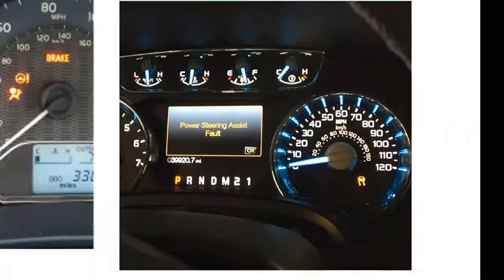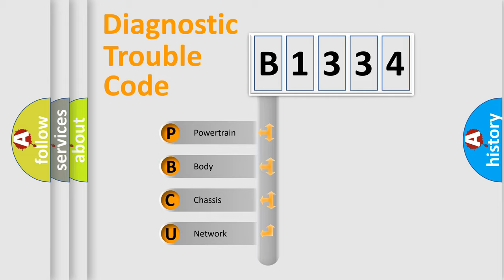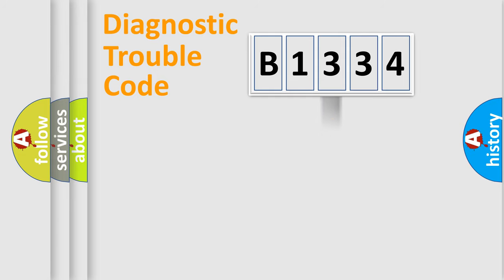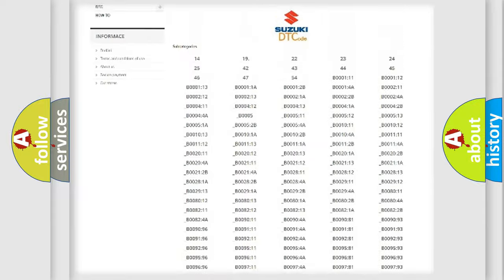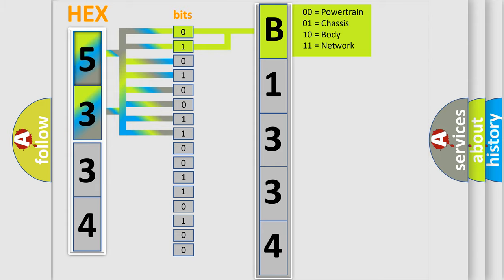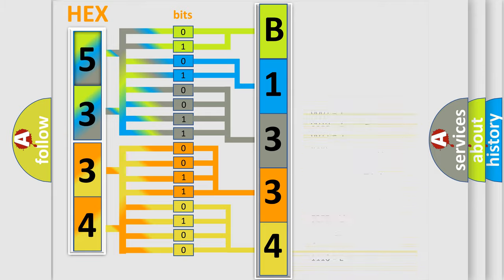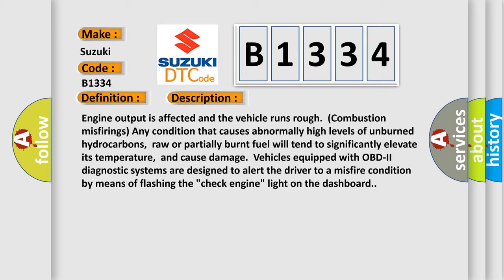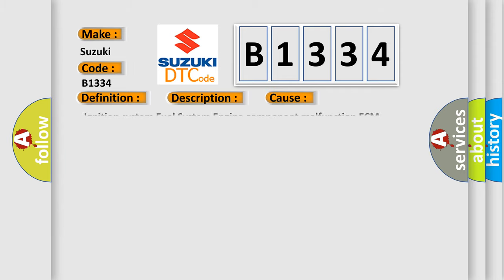DTC Suzuki B1334 Short Explanation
Contents:
0:21 Basic DTC analysis according to OBD2 protocol standard.
1:48 Insight into programming
2:58 A diagnostically understandable description of the Diagnostic Trouble Code
3:05 Basic error definition

Make:
Suzuki
Code:
B1334
Definition:
Misfiring of Cylinder 4
Description:
Engine output is affected and the vehicle runs rough.(Combustion misfirings) Any condition that causes abnormally high levels of unburned hydrocarbons,raw or partially burnt fuel will tend to significantly elevate its temperature,and cause damage.Vehicles equipped with OBD-II diagnostic systems are designed to alert the driver to a misfire condition by means of flashing the "check engine" light on the dashboard.
Cause:
 Ignition system Fuel System Engine component malfunction ECM